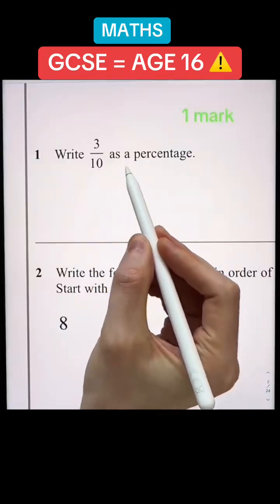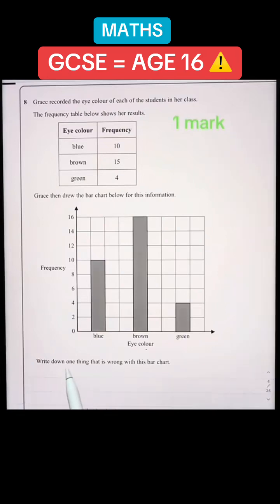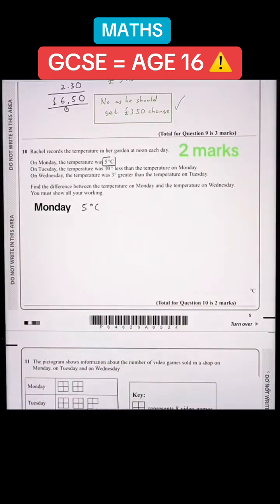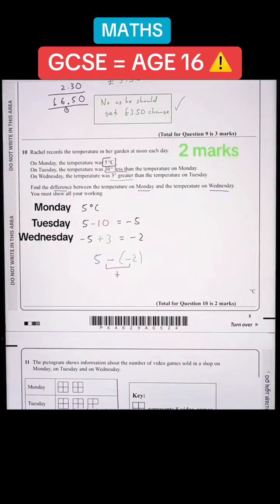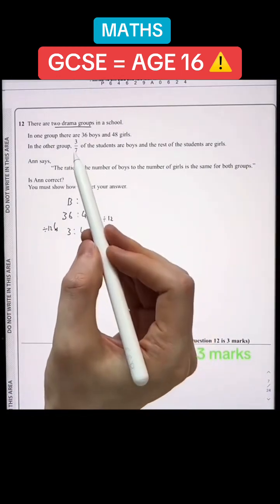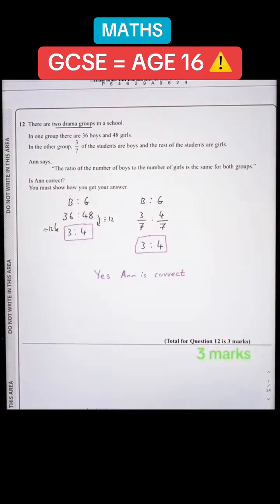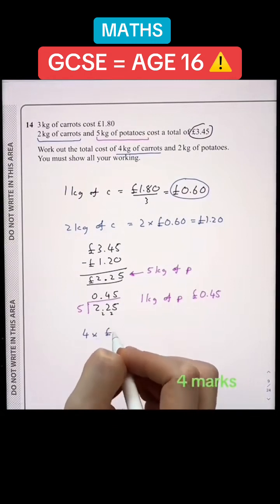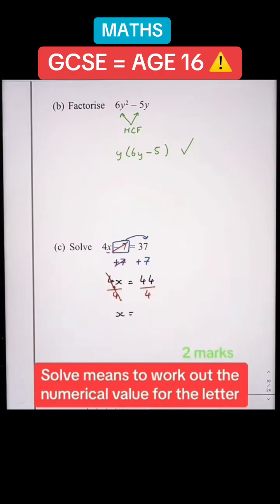25 March 2025